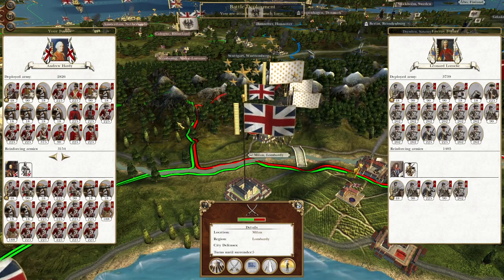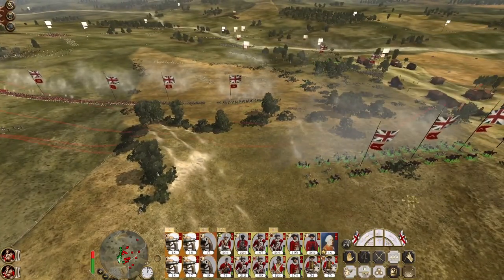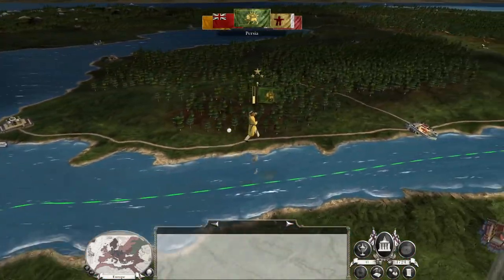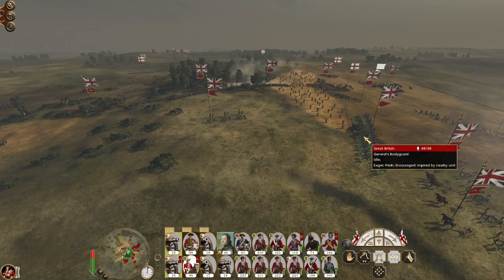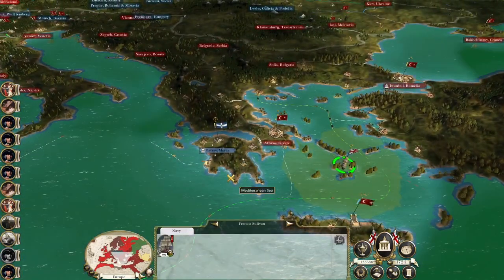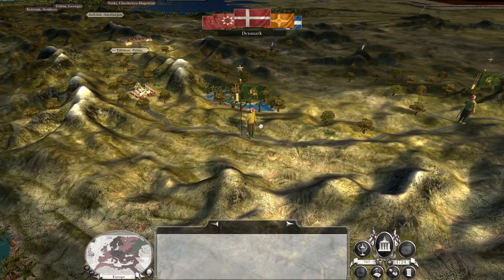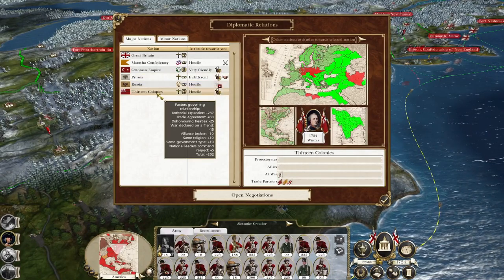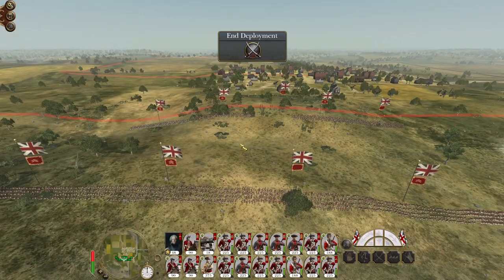Great Britain #42 - Empire Total War: DM - Fall of France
Hey guys, welcome to the next episode of my Empire Total War Lets Play as Great Britain - in this episode we witness the fall of France and the start of our war against the 13 Colonies!